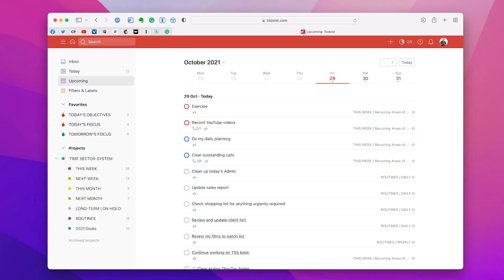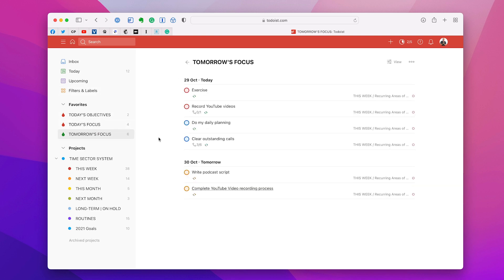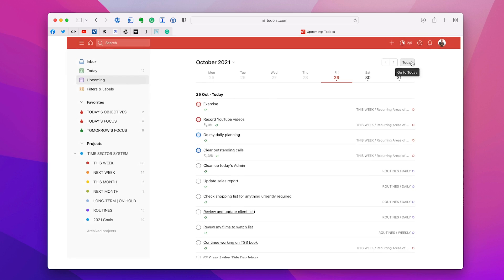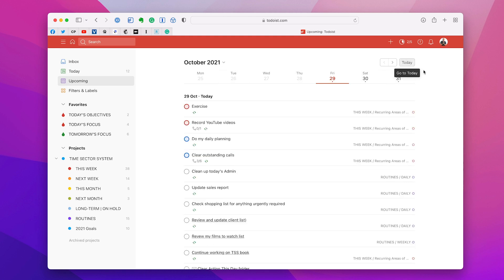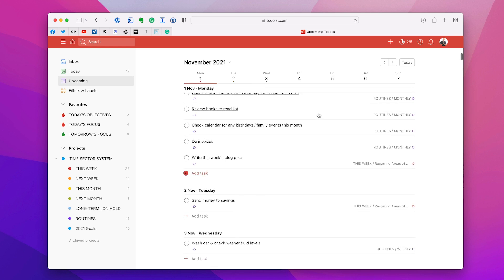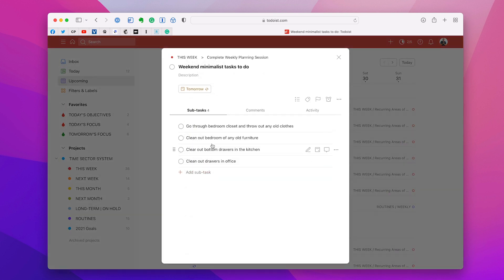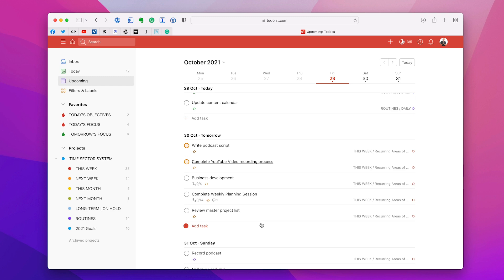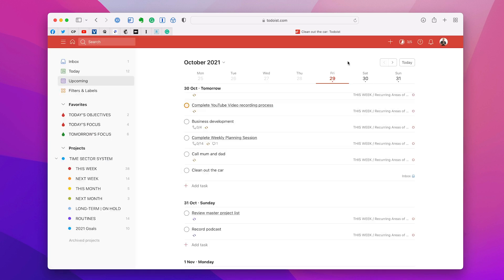Getting the Most Out Of Todoist's Upcoming View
Todoist's Upcoming view is a great place to do your daily and weekly planning sessions. Here's what you can do with it.